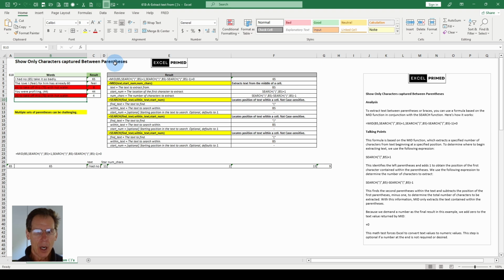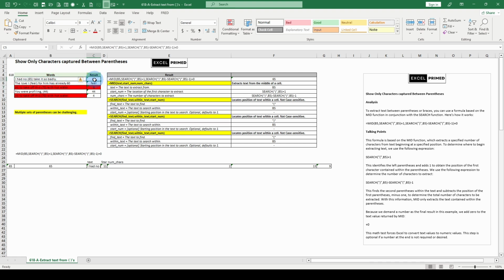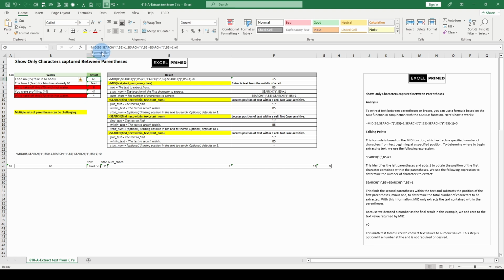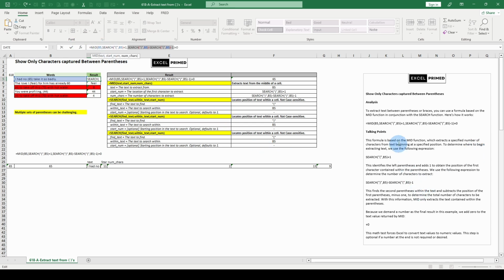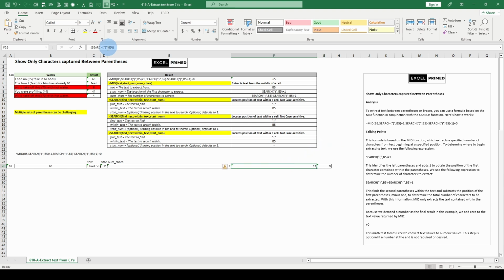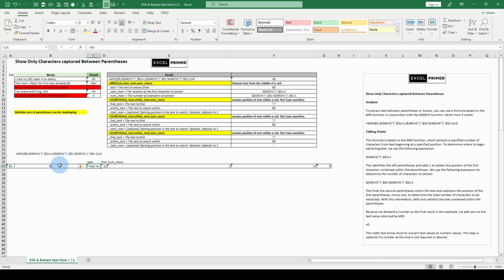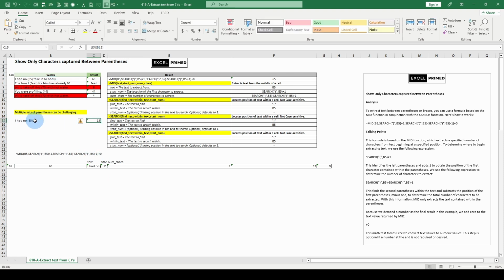Extract Text Enclosed in Parentheses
Ever struggle to isolate what’s inside parentheses in Excel without manually scanning each cell?

This Excel video teaches advanced users how to extract text that is enclosed within parentheses in a cell. They achieve this by using a formula that combines the MID and SEARCH functions.

The formula calculates the position of the opening and closing parentheses within the text, allowing the MID function to extract the desired text in between.

To obtain the starting position for extraction, the formula adds 1 to the position of the opening parenthesis.

Similarly, it calculates the number of characters to extract by subtracting the position of the opening parenthesis from the position of the closing parenthesis, minus one.

To convert the extracted text into a number if needed, a "+0" is added to the formula.

This technique is handy for analyzing and working with data that contains information enclosed in parentheses.